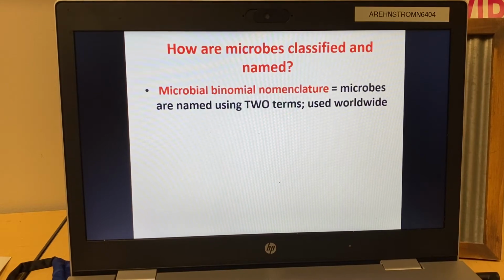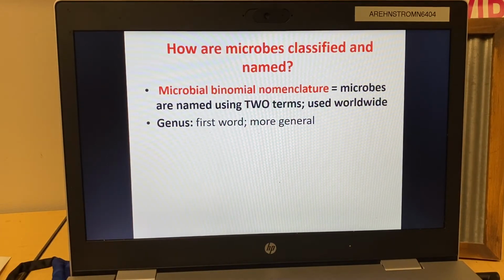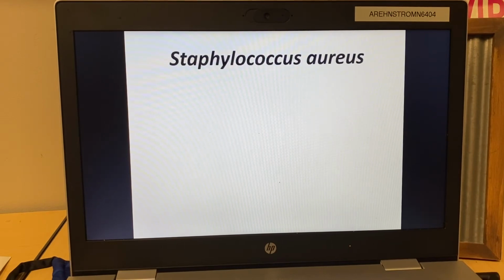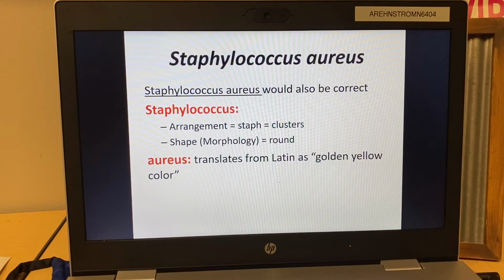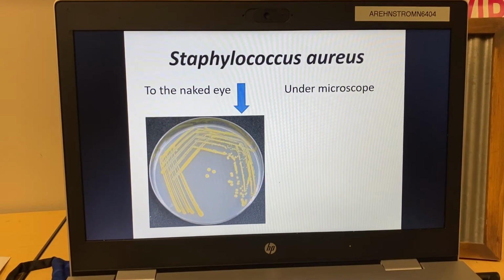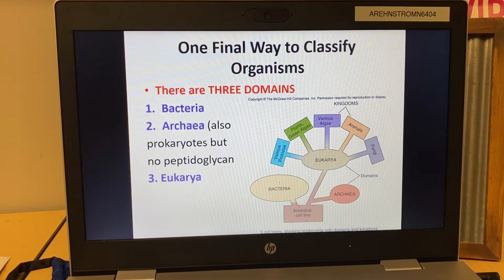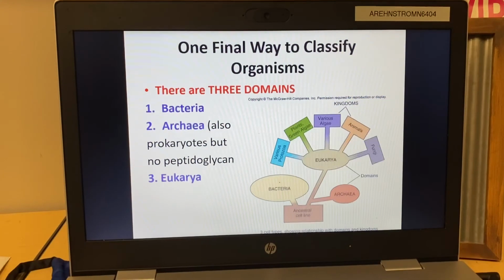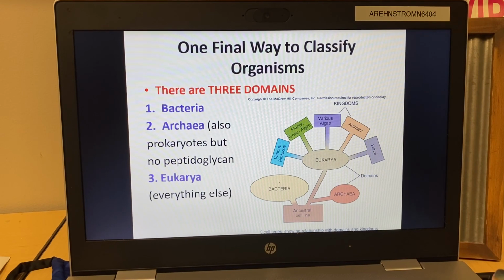Microbiology Fall 2020: Chapter 1 Lecture Part 6🔬🧫🦠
This video covers slides 29-32 in the Main Themes Of Microbiology PowerPoint.